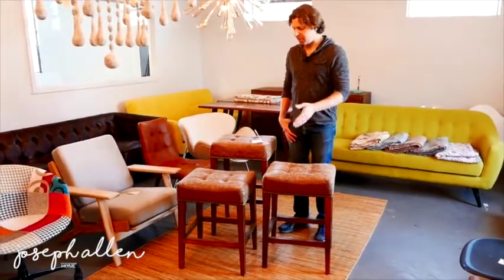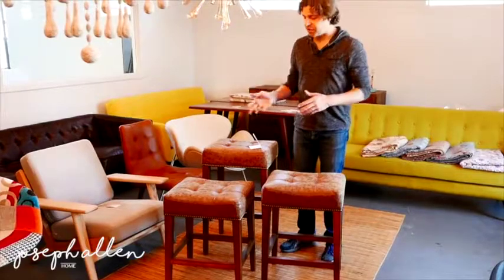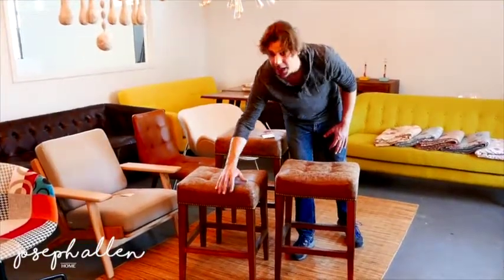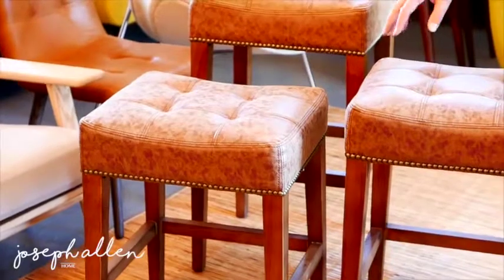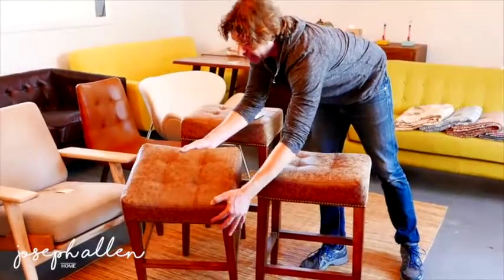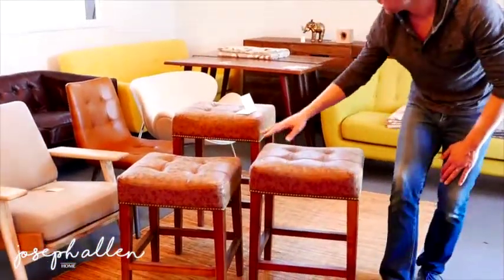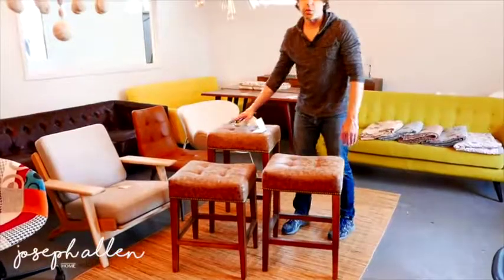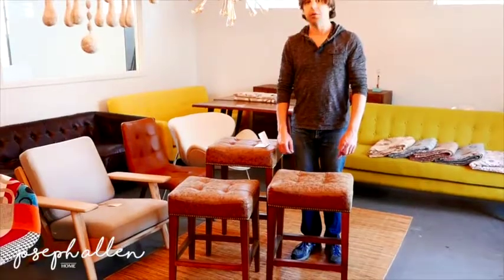Joseph Allen Home Nashville Stools in Vintage Brown Leather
Each piece is made by hand paying special attention to the rounded curves, threading and metal nailheads. The seat features a worn vintage high grade leather that is stunning. The feel of the seat can't be understated; the experience is so relaxing. This design marries traditional detail with contemporary design in its tufted leather work and antiqued brass nailheads while the soft lines give this barstool a contemporary feel.